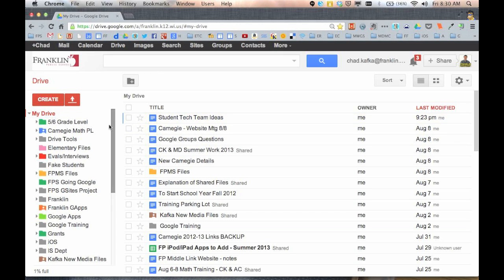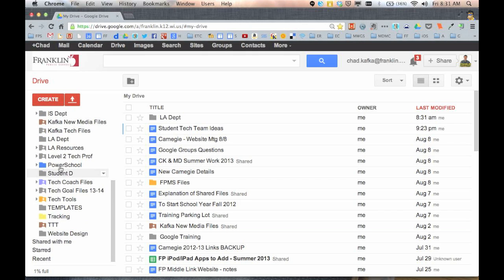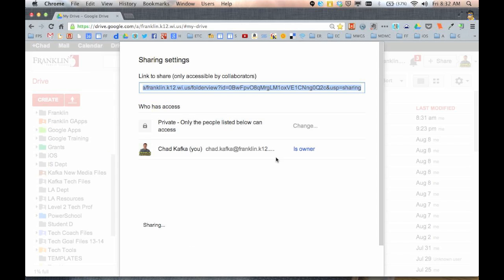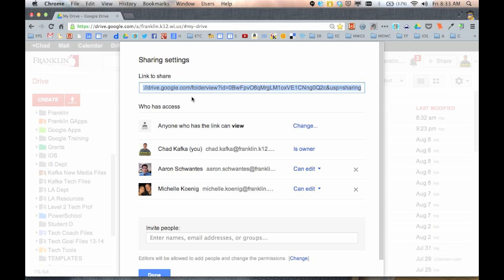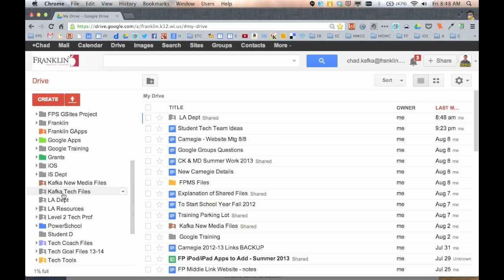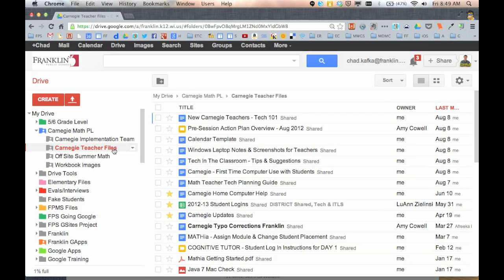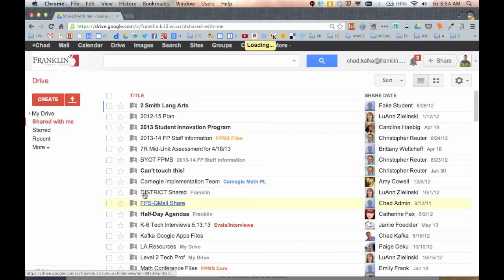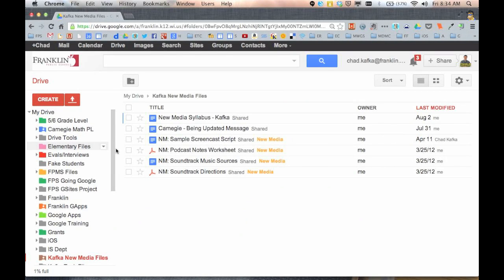ETC 1-3.6 GDrive Shared Folders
This video is part of the edtechchallenge.com MOOC. This video explains how SHARED FOLDERS work in Google Drive.